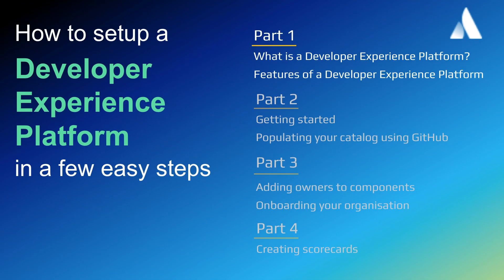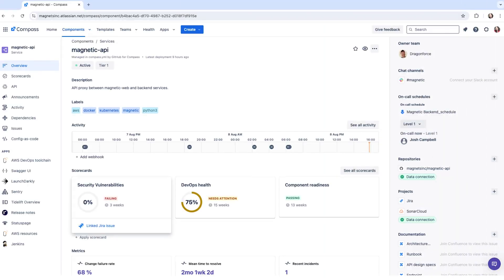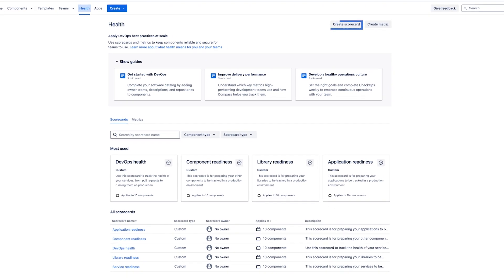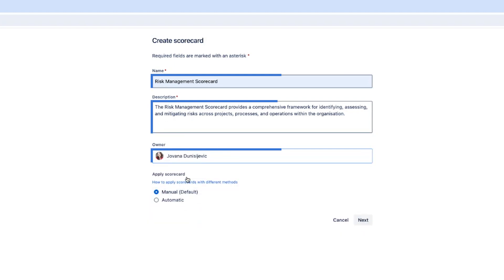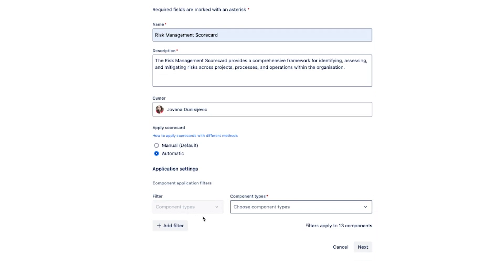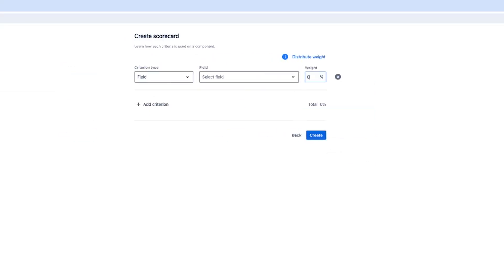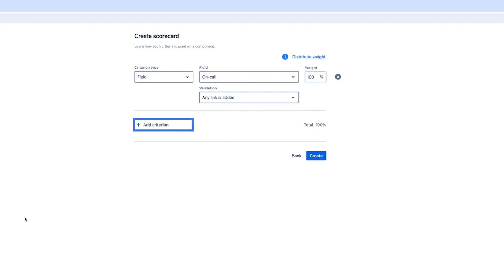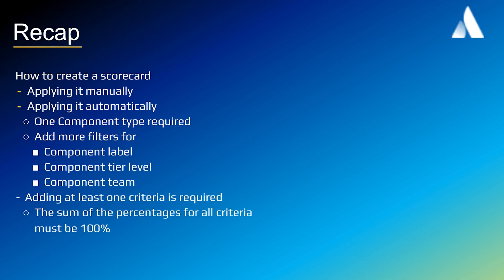Part 4 - Setup a developer experience platform using Compass: Creating Scorecards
Compass is a powerful developer experience platform that sets teams up for success in the modern and dynamic world of software development. Compass facilitates a great developer experience by reducing cognitive load and promoting a healthy engineering culture, enabling software developers to do their best work.

This video series provides a step-by-step guide on how to setup your developer experience platform, taking the shortest path to unlock the potential of your software delivery team.

This video demonstrates how to create scorecards in Compass.